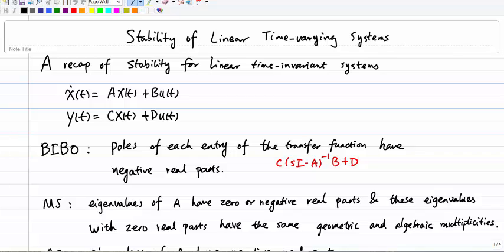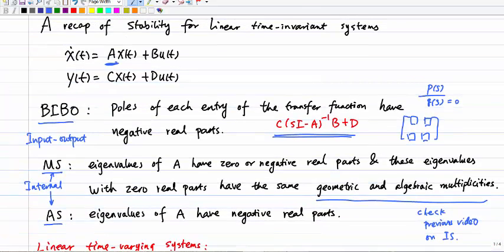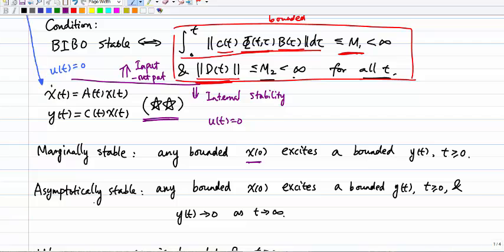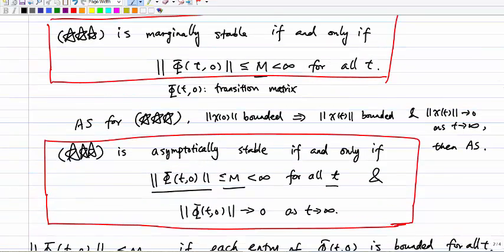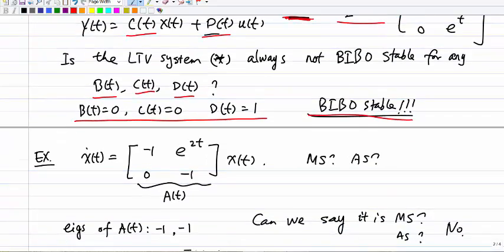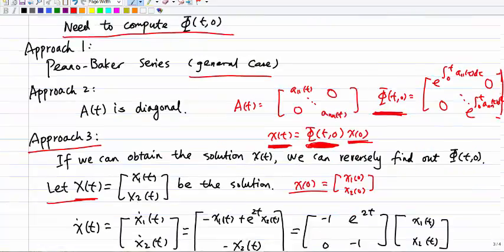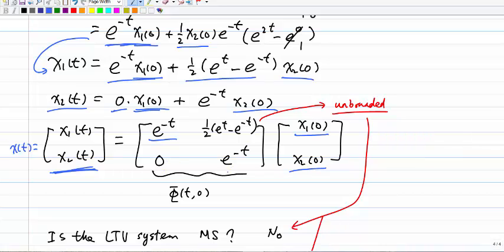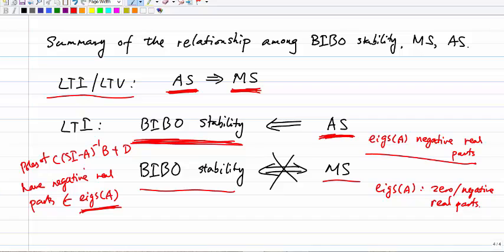Stability for LTV